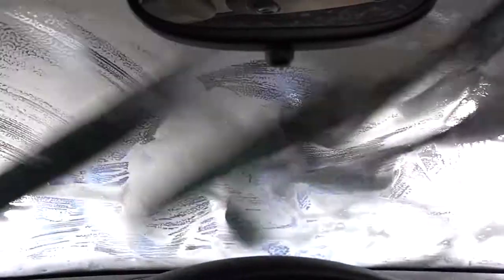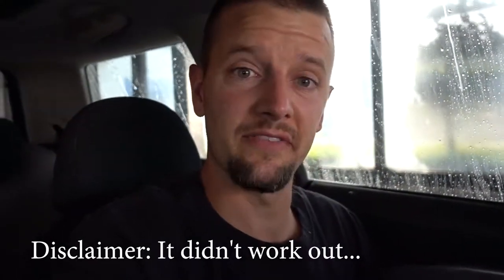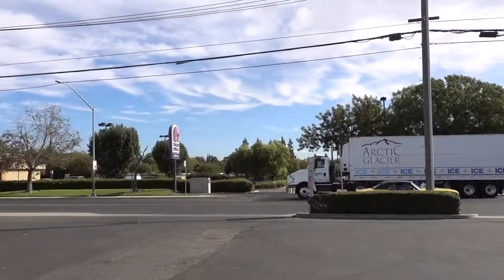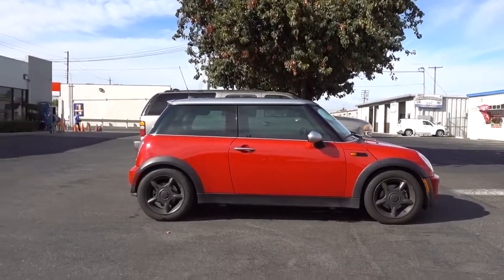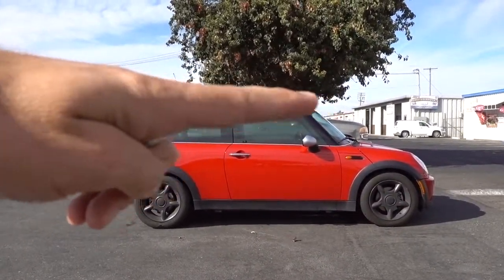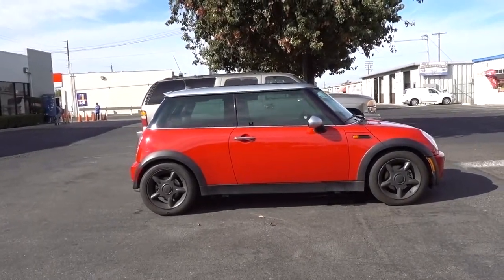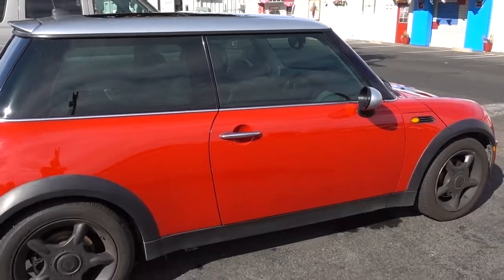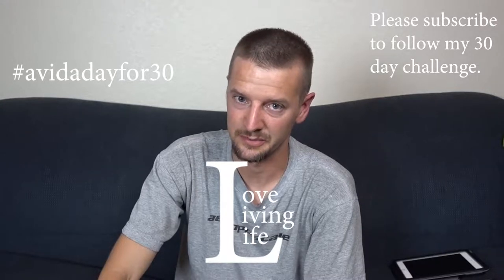Love a Clean Car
Day 25 of my 30 day video challenge. Spencer and I are each posting a video a day for 30 days.

Got my MINI Cooper all cleaned up and bathed.

I'd love some feedback on ways to improve or video ideas. Thanks!